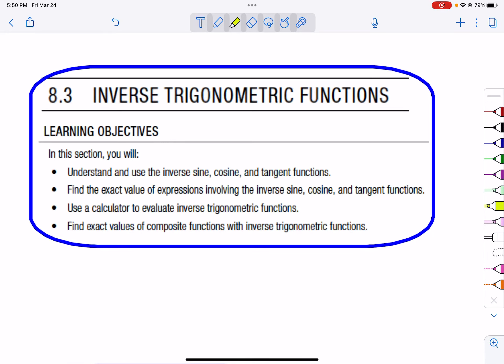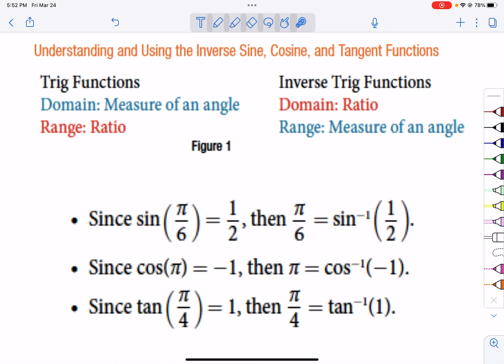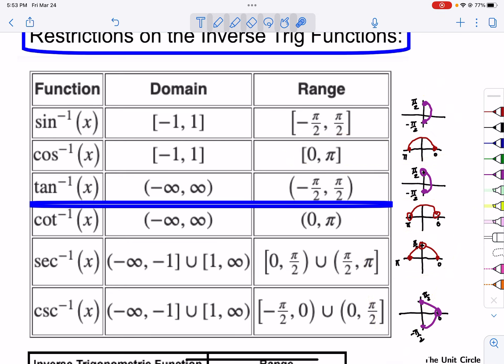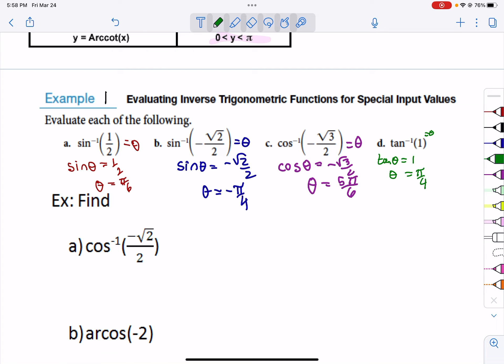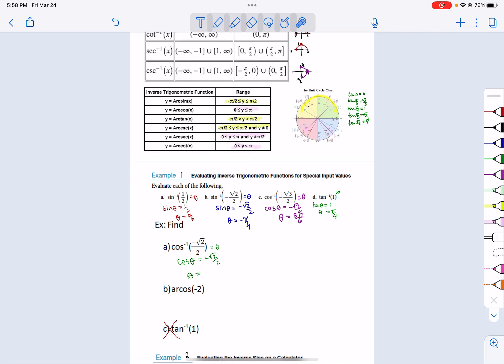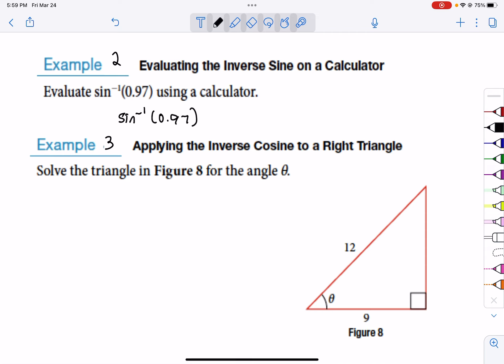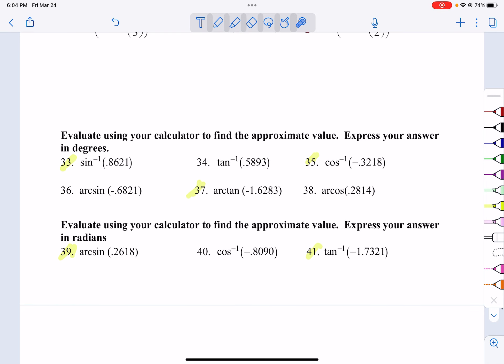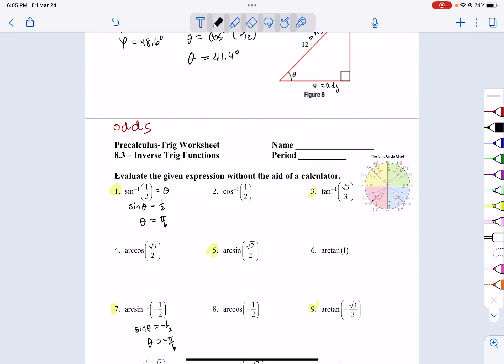8.3 Inverse Trig Functions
Using the unit circle to evaluate the inverse trig functions